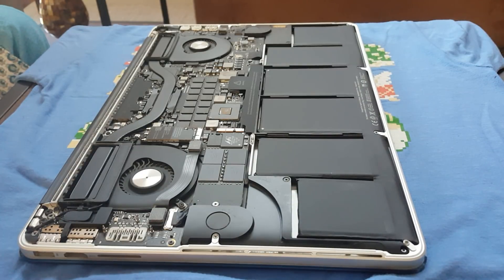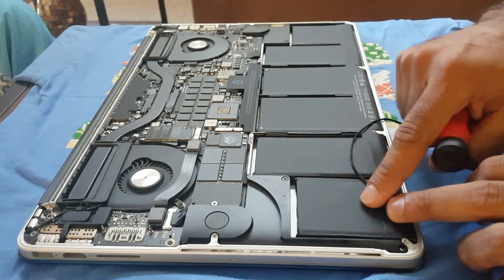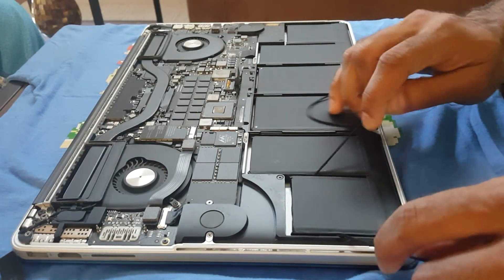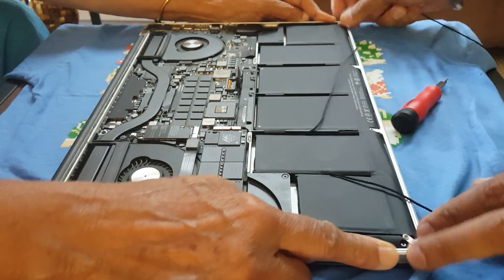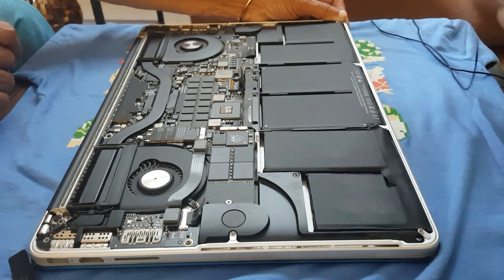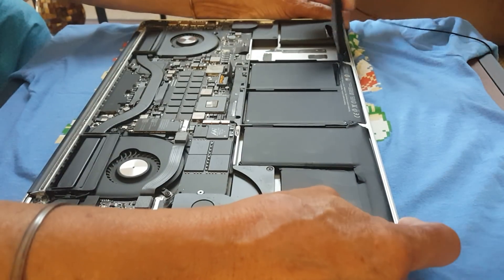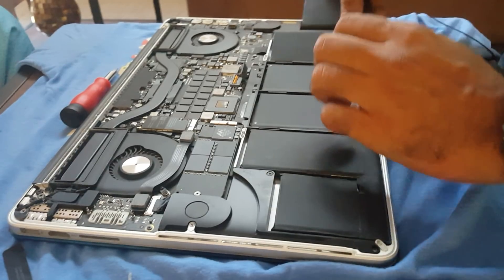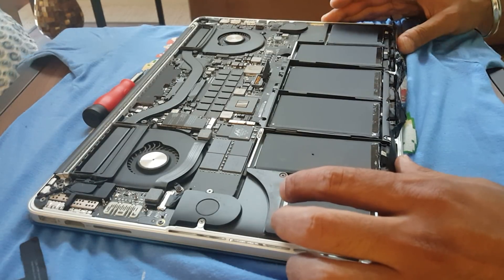Macbook Battery Replace with a thread - Part 1 of 2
This video will show you how to remove a glued battery from a Macbook Pro and easily save yourself $250. Also with this way, there is no risk to your touchpad cable like with the use of the alcohol dissolve method.

NOTE* - The possibility of a fire hazard with li-ion batteries is very real. Keep a fire extinguisher ready and nearby just in case your laptop explodes and catches fire! Please wear proper safety equipment such as protective goggles, air filter mask, gloves etc. Ensure that you have a proper vented place as fumes from li-ion batteries may be toxic. Please read all the comments from everyone before you even begin to do anything.